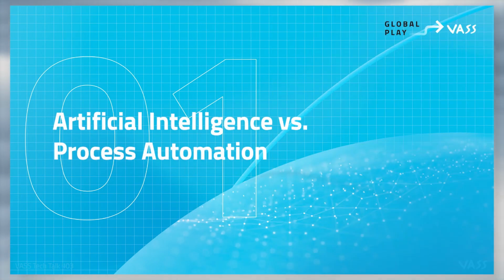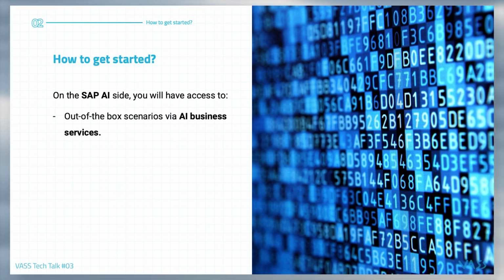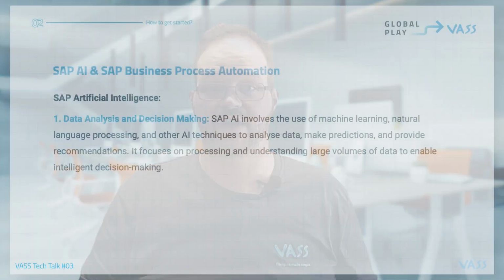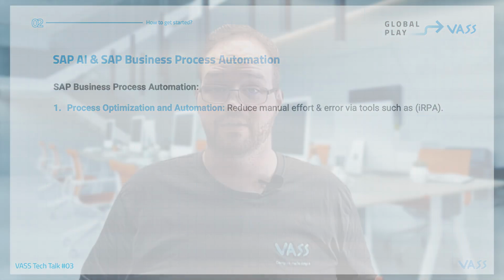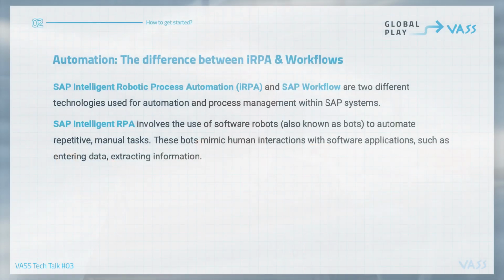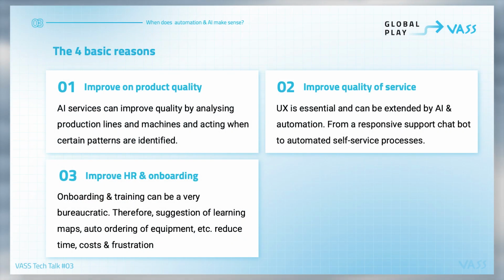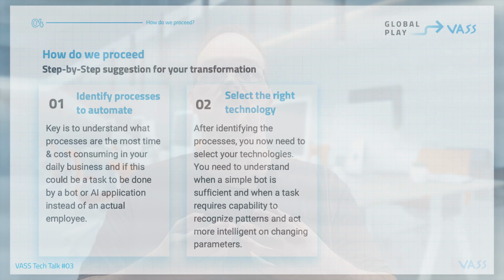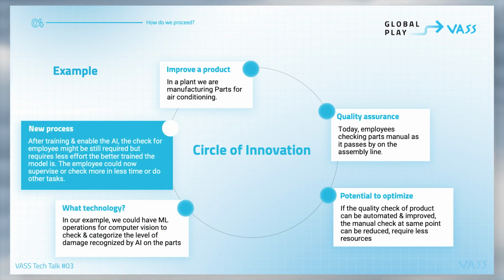TechTalk Ep. 3: How to use AI & Process Automation to improve your processes (on SAP BTP)